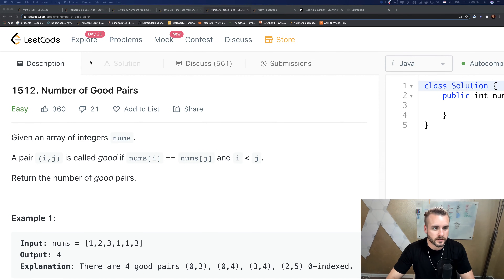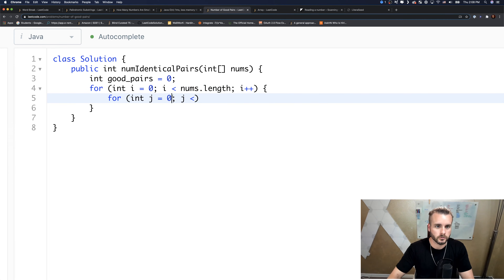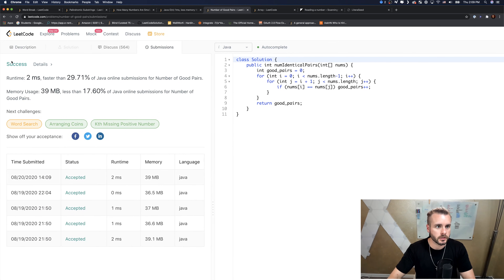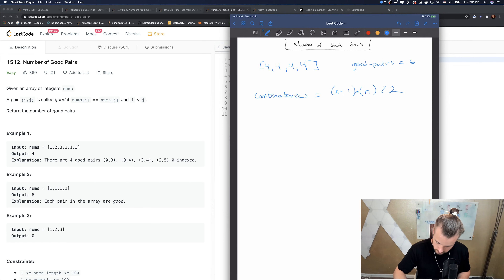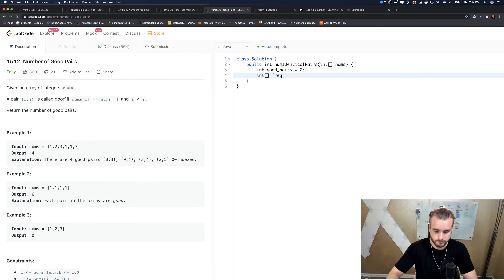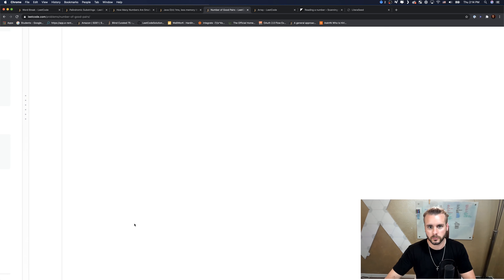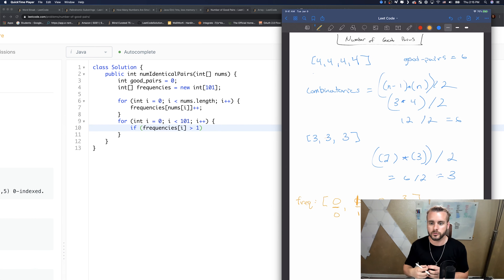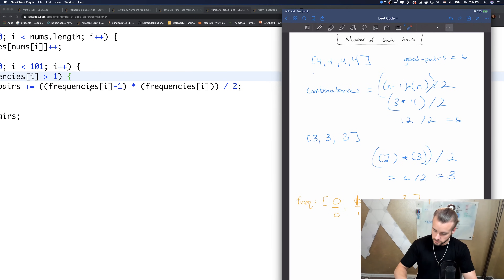LeetCode 1512 | Number of Good Pairs | Solution Explained (Java + Whiteboard)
Today we go over an easy array problem on LeetCode titled Number of Good Pairs